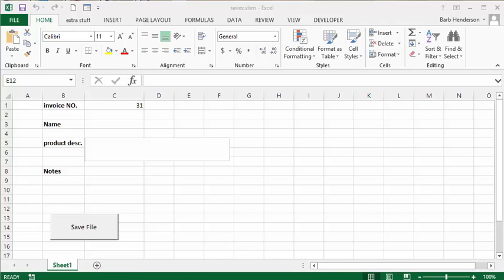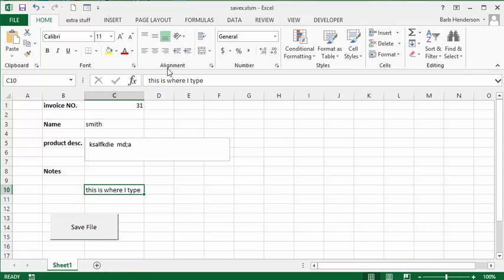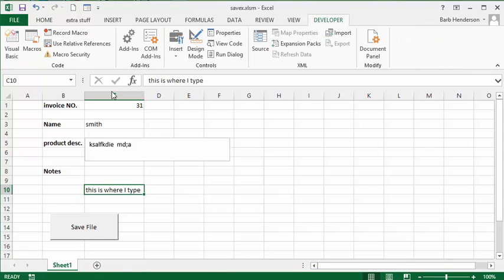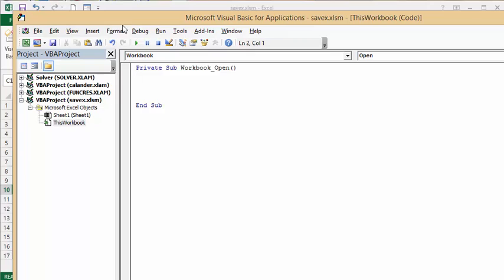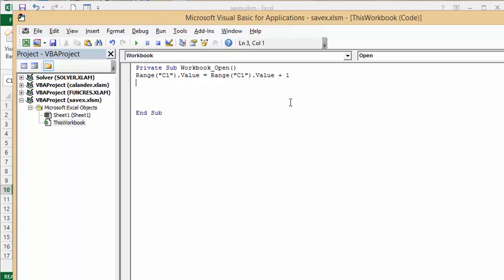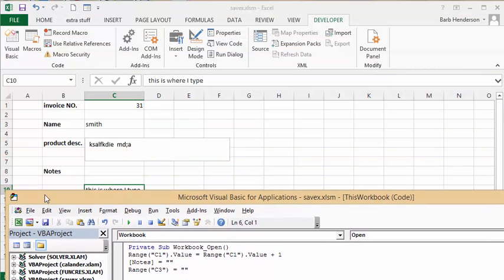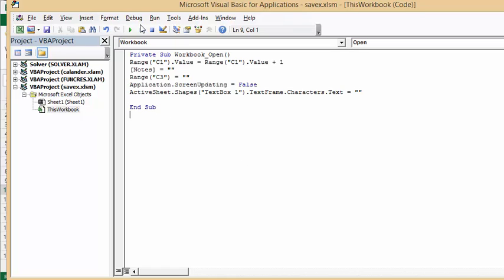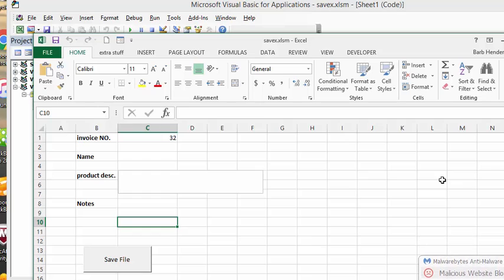How to clear fields when a Form is open in Excel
Clear fields, Clear ranges, Clear textboxes when form is open.VBA macro to clear fields when form is open.

easyexcelanswers